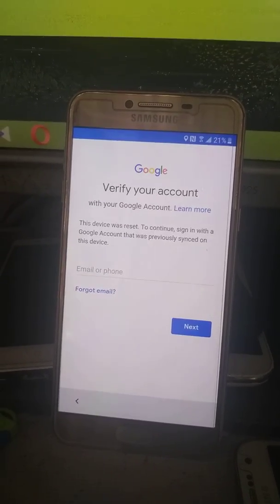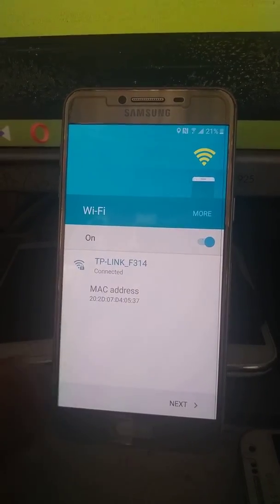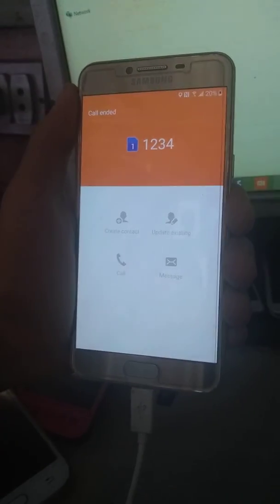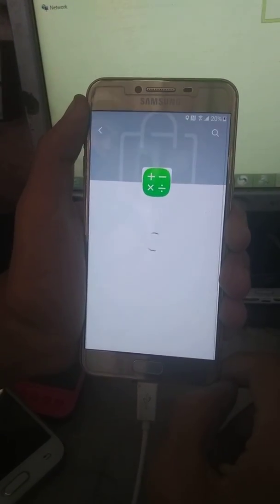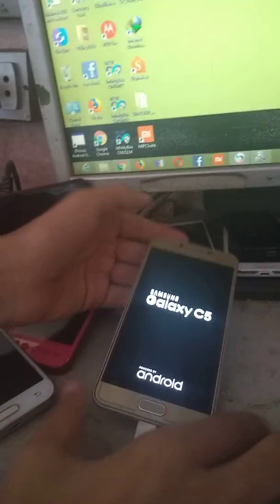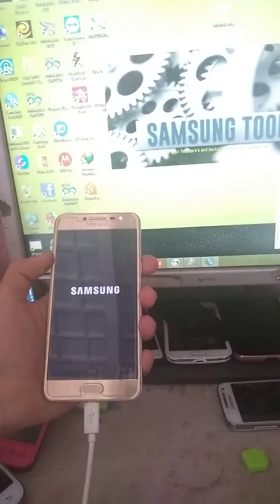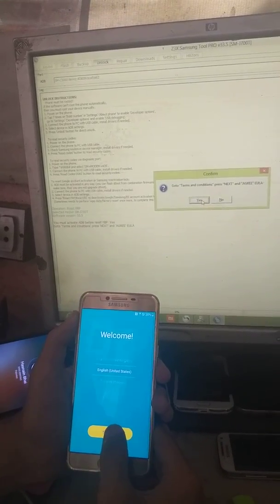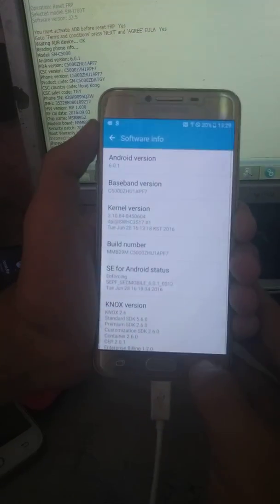Samsung C5000 Frp Lock Remove Or Bypass Just 3Minutes 100%Ok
Samsung SM C5000 C5 FRP Lock Bypass